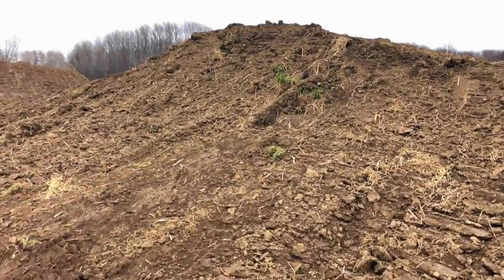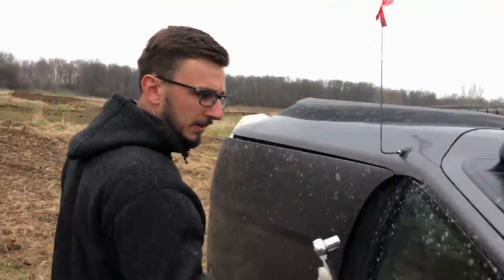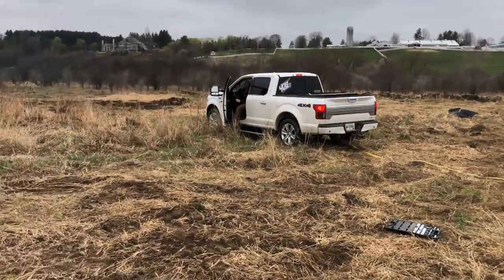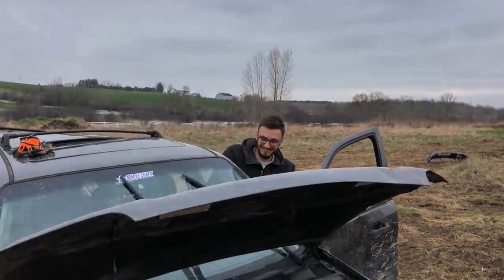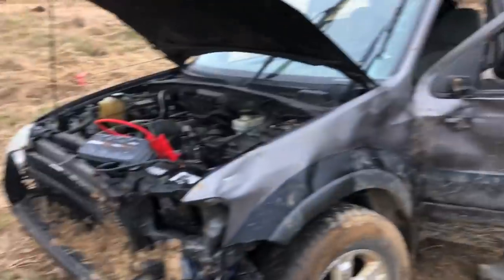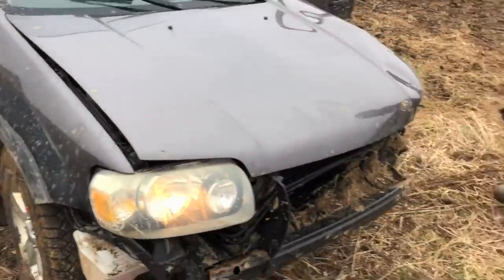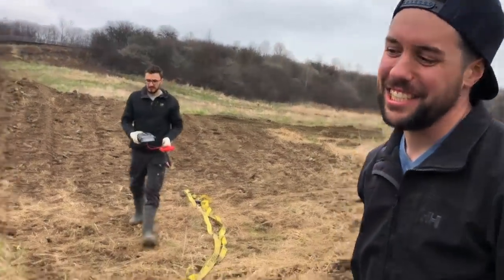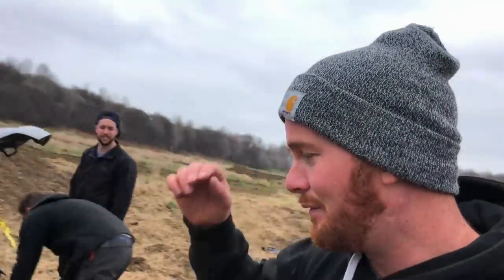EXPLODING The Ford ESCAPE! GOODBYE!!!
The Ford Escape has been jumped! Now it's time to go! But before the Ford Escape heads to the scrap yard we might as well try to explode the engine! Drained the oil and held it wide open of course! Exploded Ford Escape goodbye! Onto the next!